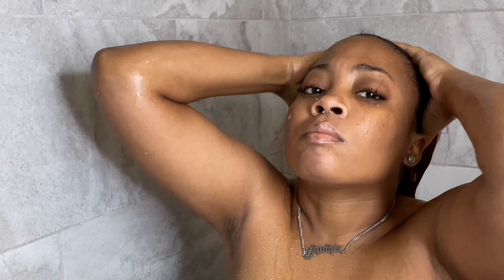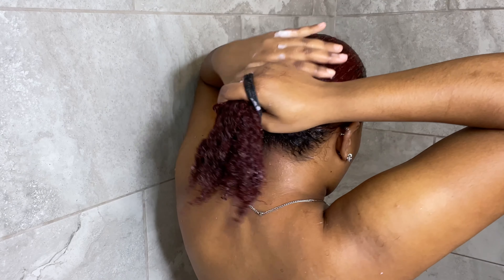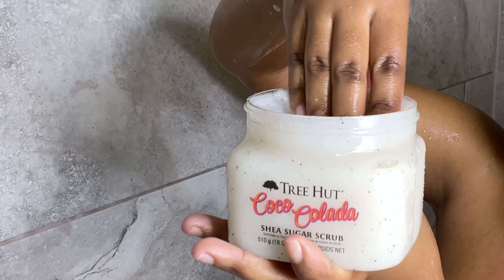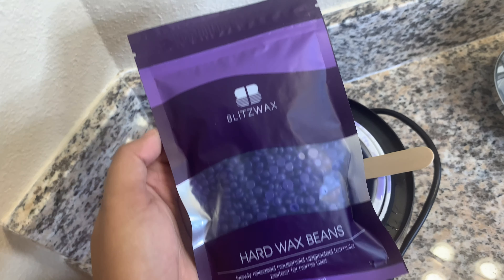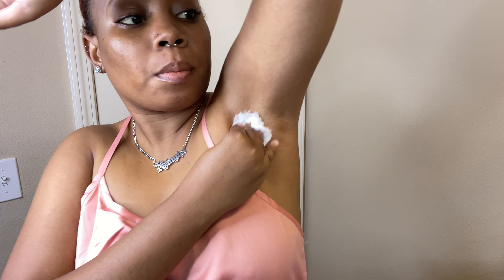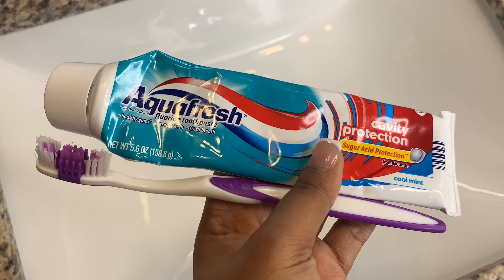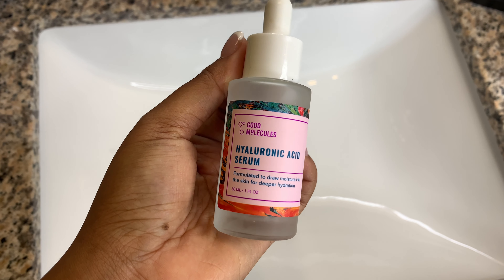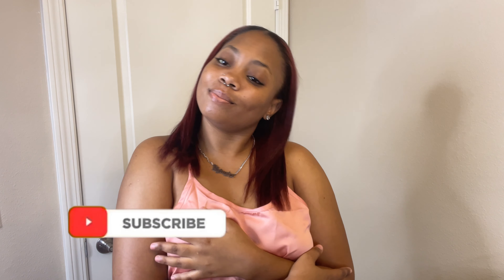SELF CARE ROUTINE (hygiene, at home waxing, skin care etc)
Hey ya'll!! I hope you guys enjoy this new video :)

Native body wash (check you local Walmart or target first)

African net

Tree hut sugar scrub (check you local Walmart or target first)

Honey pot feminine wash

Olay body conditioner (check you local Walmart or target first)

Dove aluminum free deodorant

Jergens body lotion